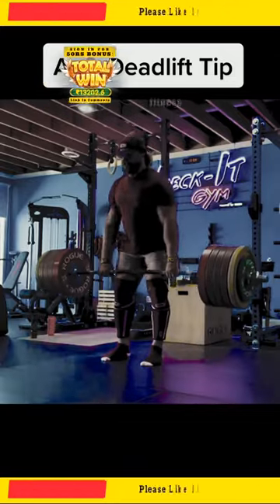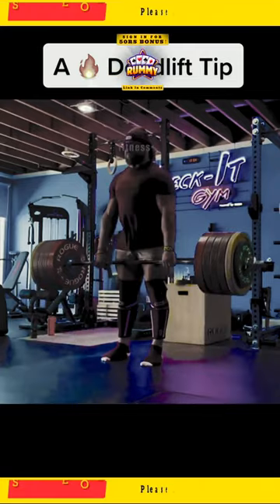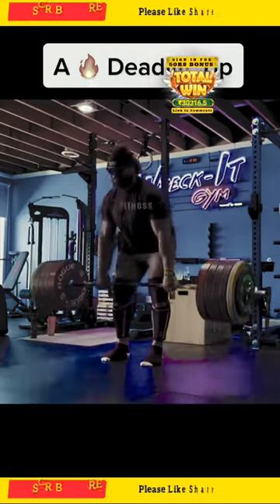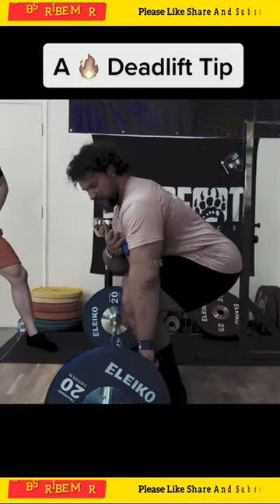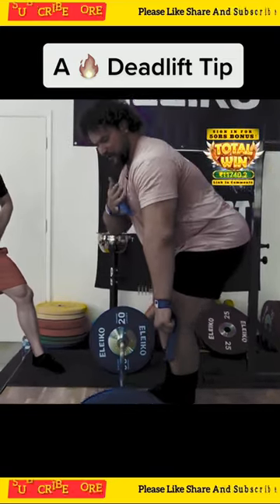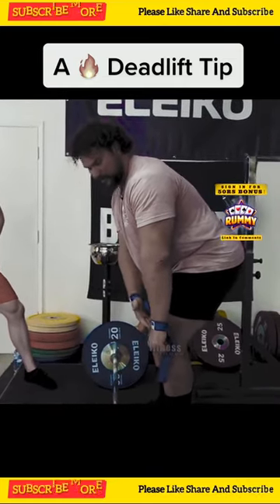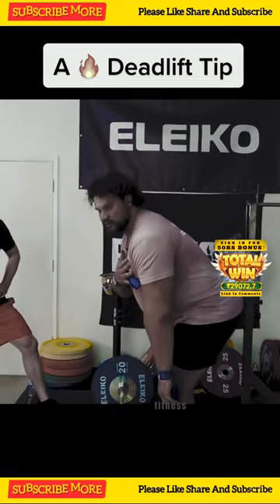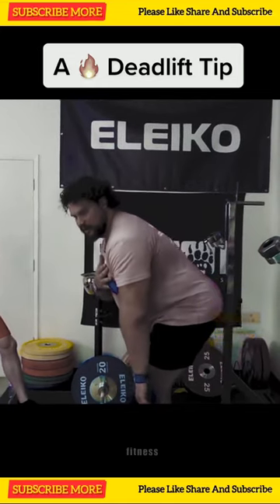Stronger Every Day 💥